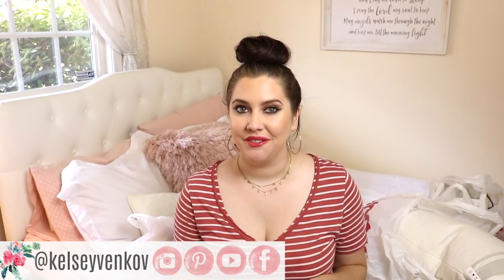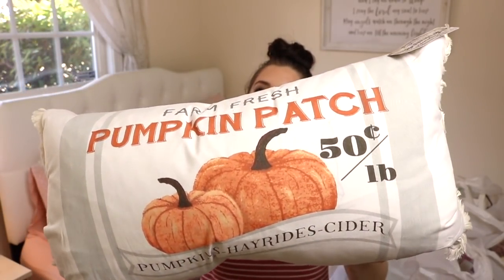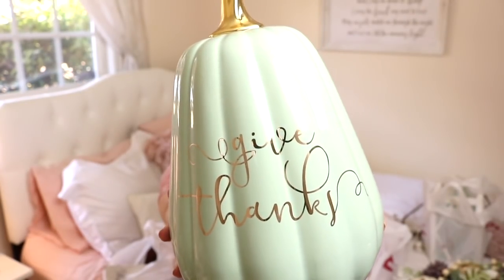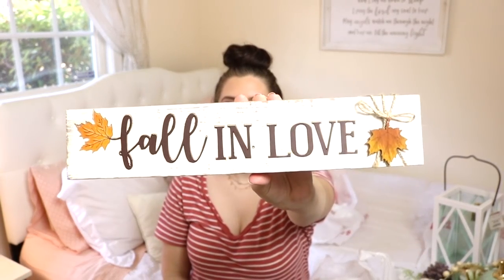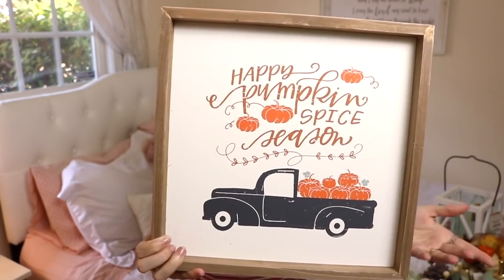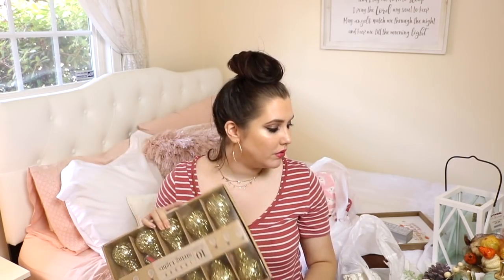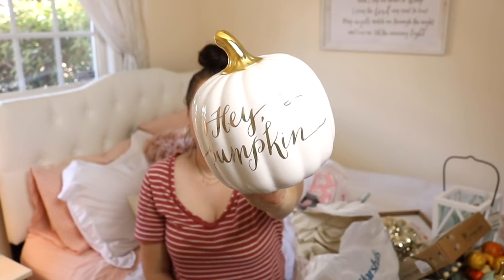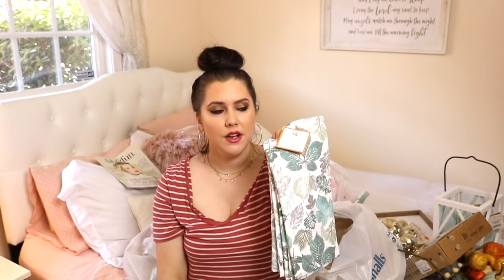Huge Fall 2018 Home Decor Haul: Homegoods, Marshalls, Michaels & TJ Maxx Haul! Affordable Decor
Fall Decor is here! Huge Fall decor haul from my FAV stores Homegoods, Marshalls, Tj Maxx and Michaels! Fall Decorating is always the best time of the year and I can't believe it is here! Come shop with me from all the best stores.

THIS IS JUST A BONUS VIDEO AND A NEW ONE WILL STILL BE UP THIS SUNDAY.
Would you like to see a decorate with me for fall video?

A Target dollar spot haul and Dollar Tree Haul video will be coming in the next few weeks!